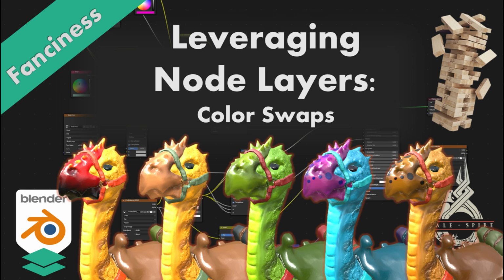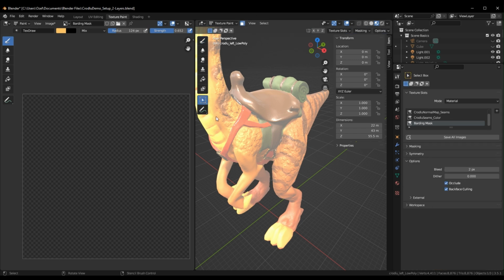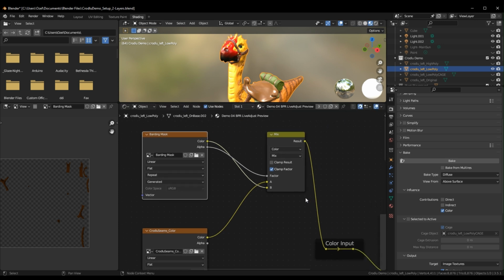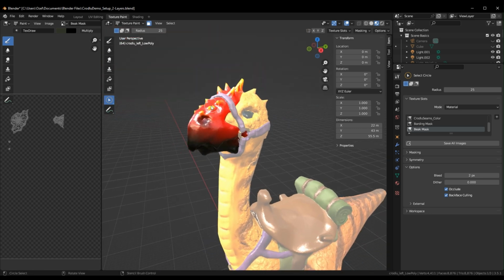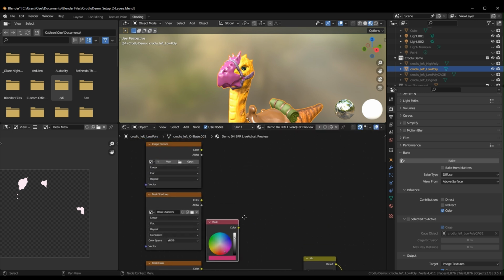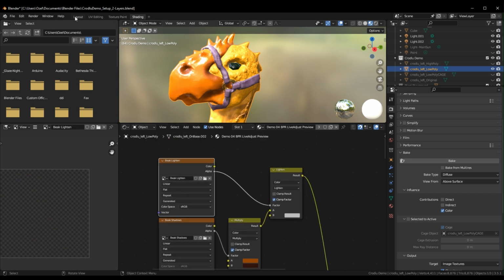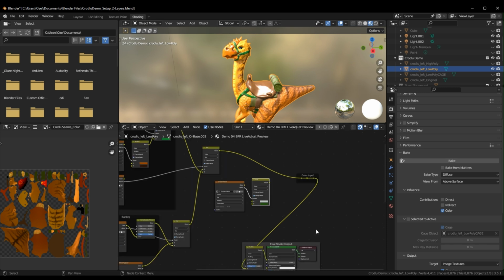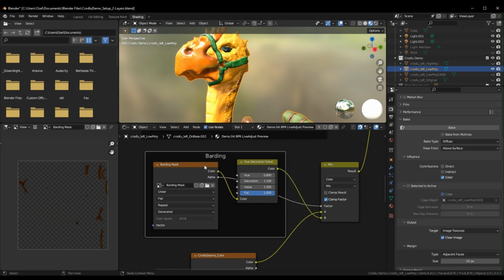Blender Tricks - Color Swaps with Shaders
This bonus video explains how to leverage shader nodes in Blender for color swaps. This can be helpful if you want to test color palettes, swap colors for variety and theme in your minis, and sets a foundation for using nodes in Blender.

This video is a bonus video added as part of a larger playlist on making Unity, VTT, TaleSpire ready meshes in Blender. The larger playlist series goes step by step into breaking down a high poly mesh meant for 3D printing into a low poly mesh with textures that is appropriate for Unity / TaleSpire / TaleWeaver.